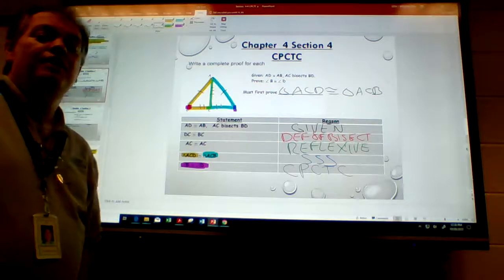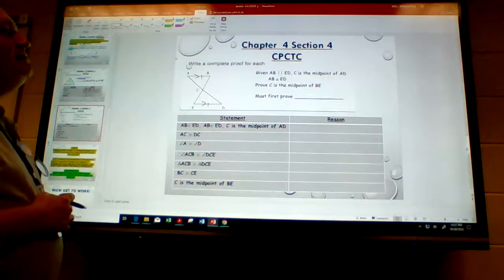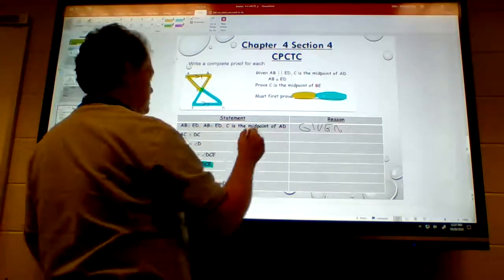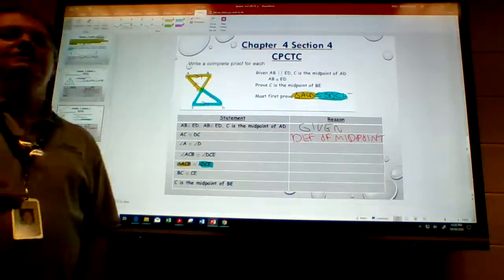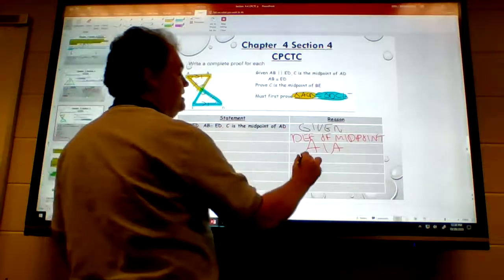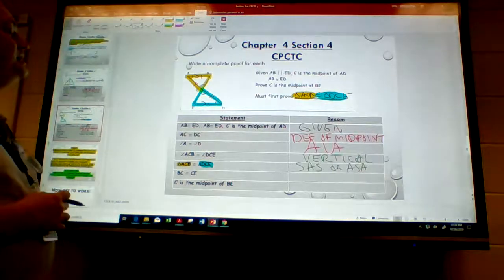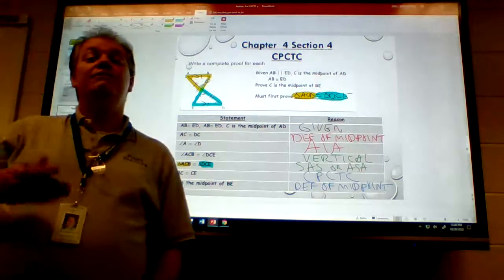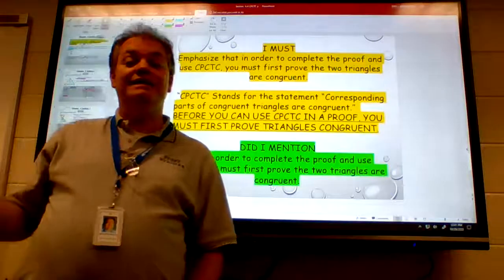Geo Section 4-4 Part 2